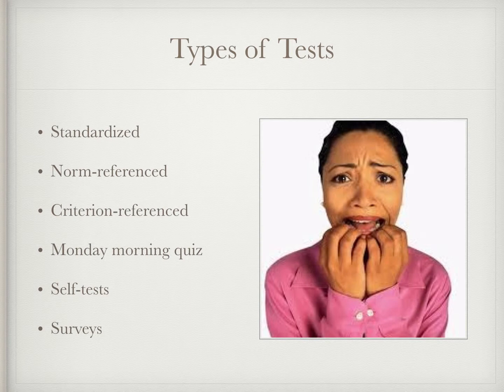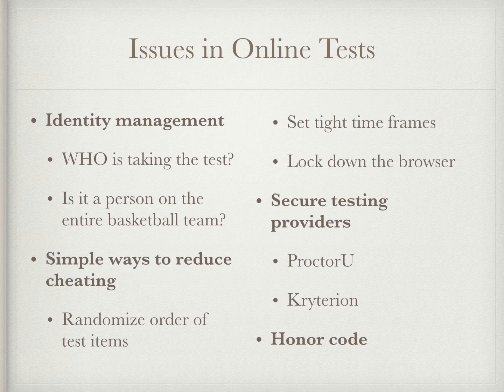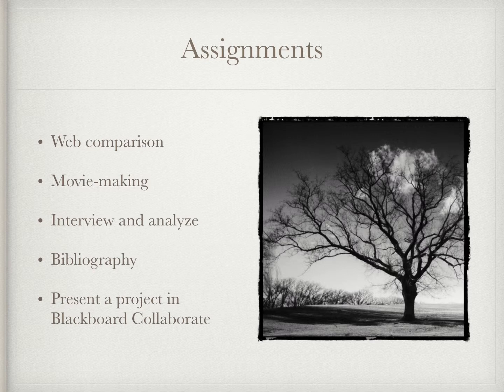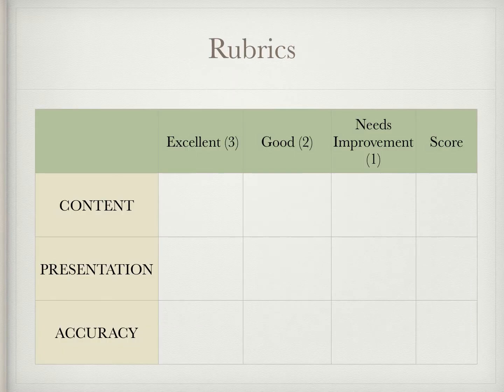Week 3 UVI Tests